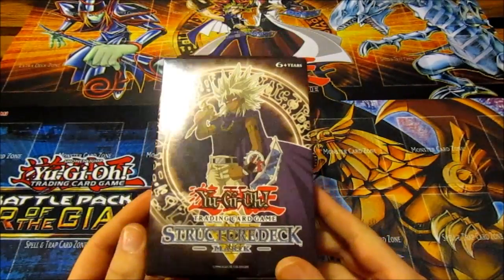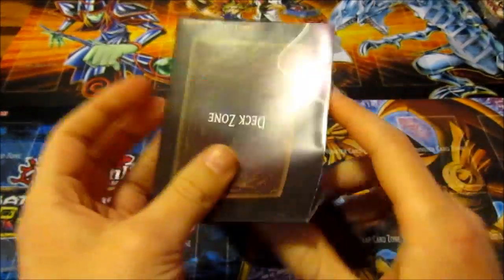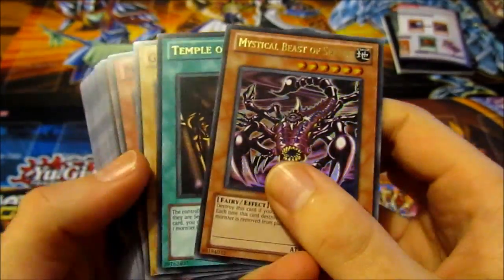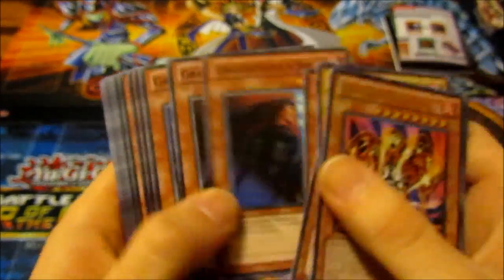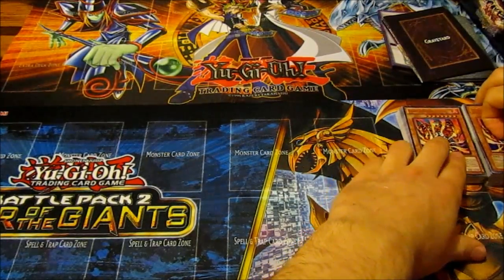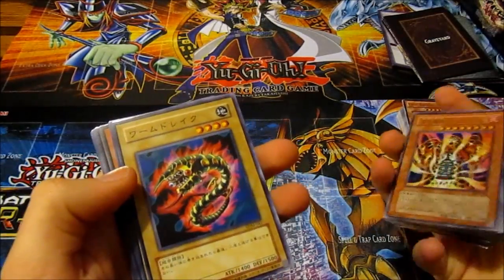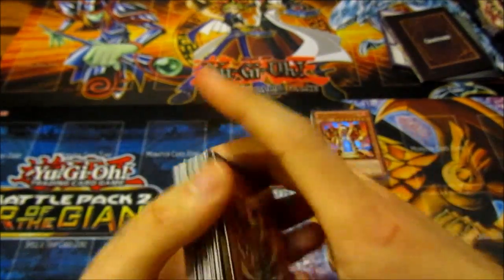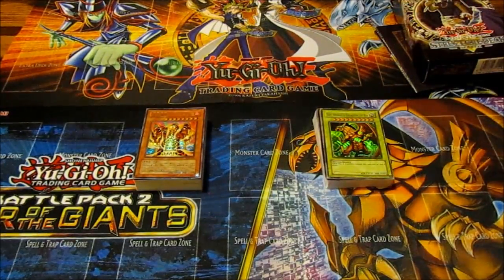YuGiOh Structure Deck Marik TCG & OCG Unboxing Review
Unboxing Structure Deck Marik and comparing it to the OCG version.